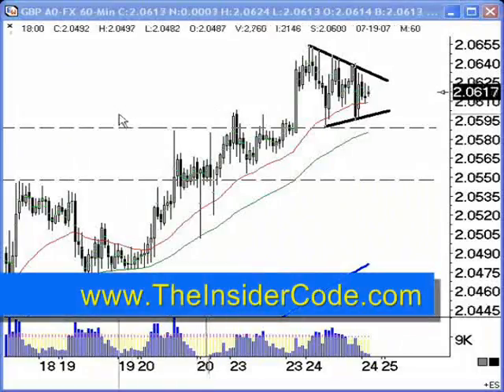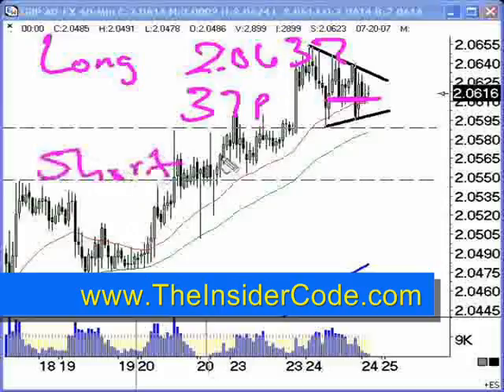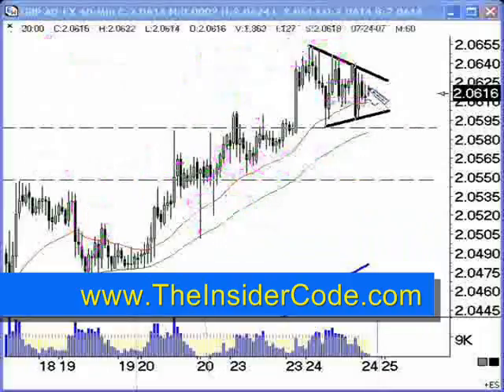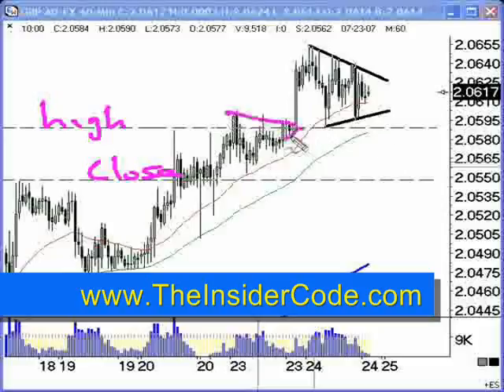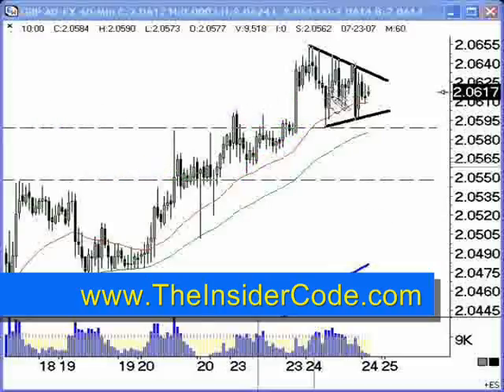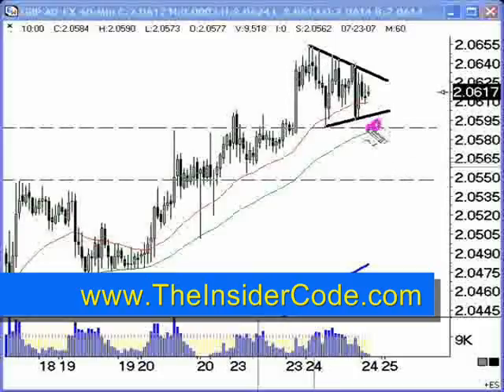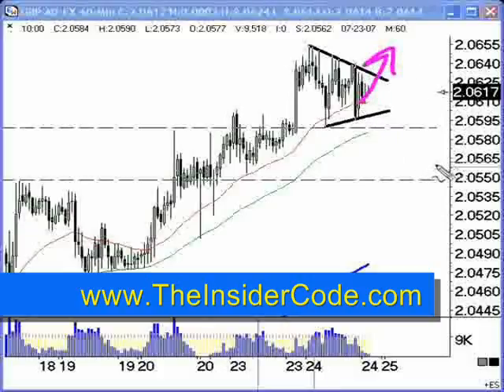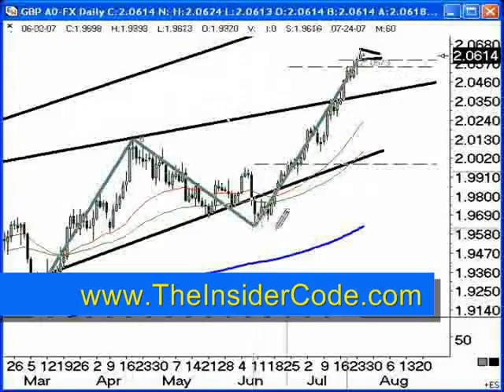How to Trade in Forex - TheInsiderCode.com Mac X pt.17a